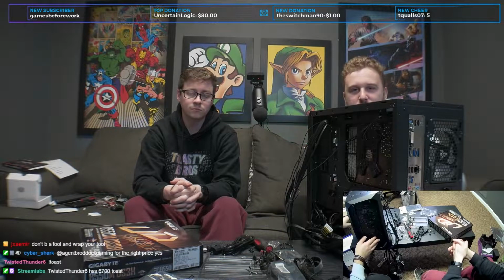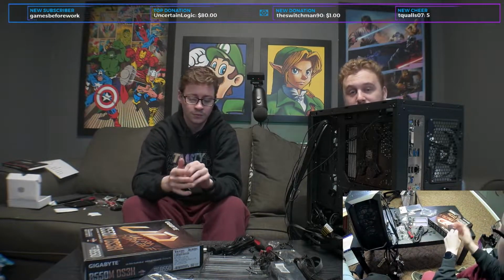Gaming on an Intel Xeon in 2021...Worth it?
Xeon's have always been the deal hunter's secret weapon to building a cheap gaming rig, but are they worth it still in 2021 and which ones should you go after?